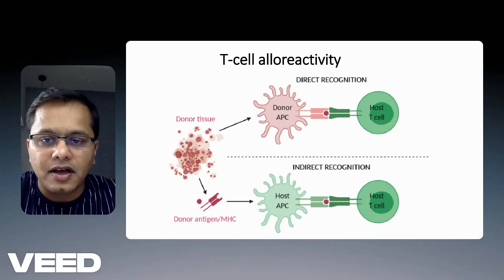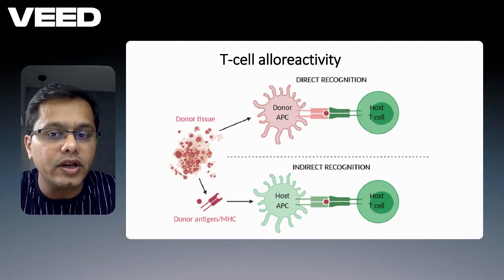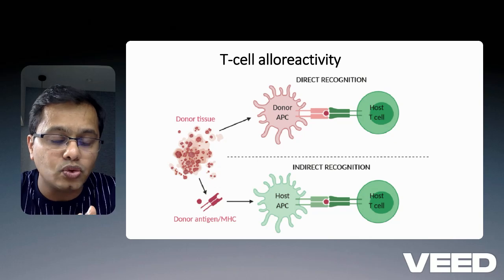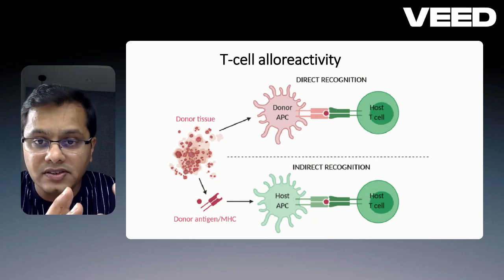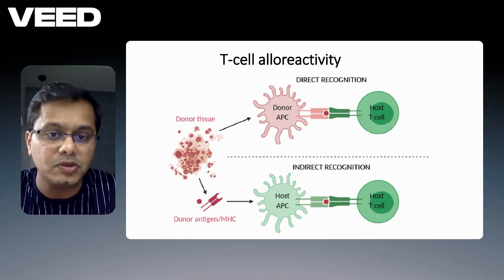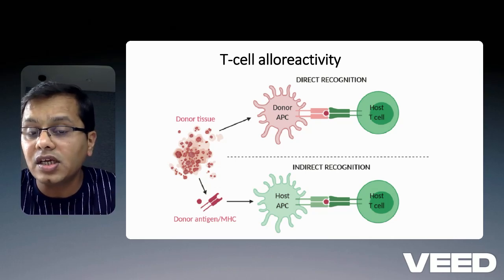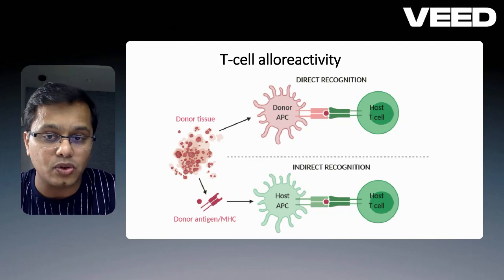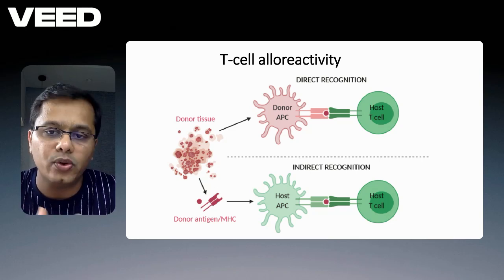T cell alloreactivity - Its role in Matched and Haploidentical Bone Marrow Transplants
Basics of Transplant Immunology - The next video is out here!
Have you ever wondered why graft versus host disease (GvHD) and graft rejection continue to be problems even in the matched donor setting? Why do T cells attack, if the MHC/HLA is matched? Why is the risk of GvHD so high in haploidentical transplants?
Watch this video to understand 1) What is T-cell alloreactivity? 2) Types of T-cell alloreactivity 3) What are minor histocompatibility antigens and their significance in bone marrow transplants?